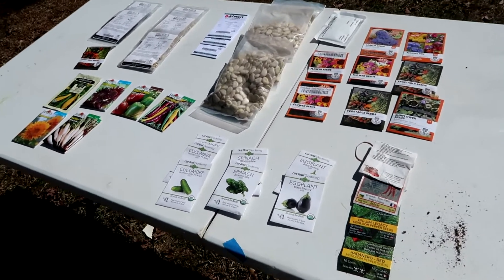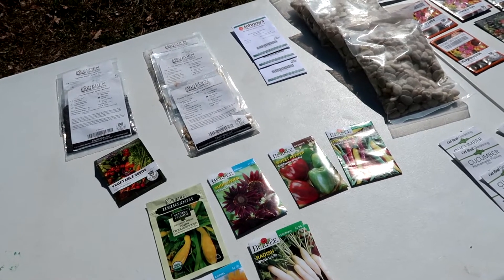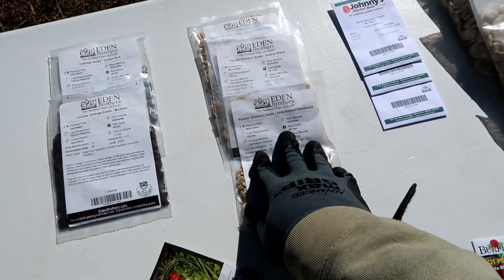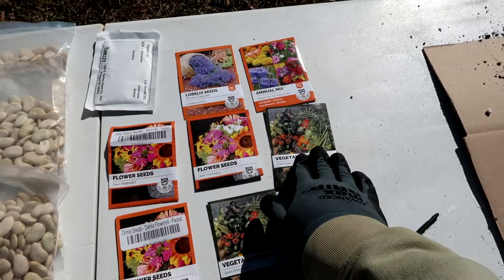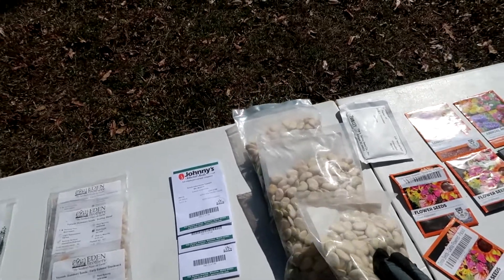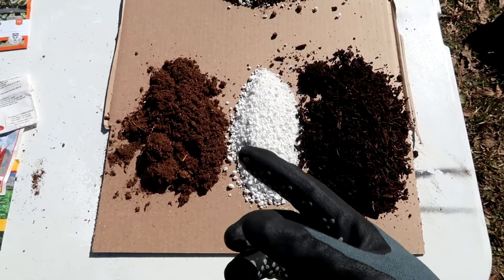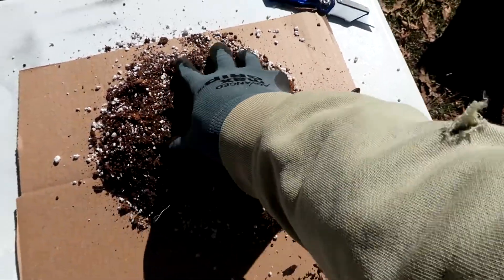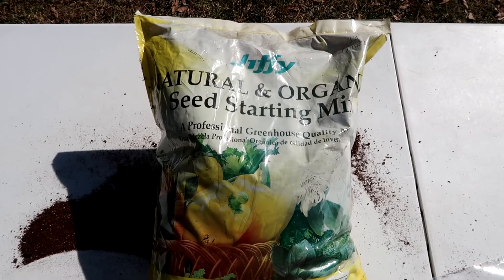y'all got seeds yet?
This is a beginner seed starting video with light information on seeds, seed starter, how to mix it and where to purchase these items